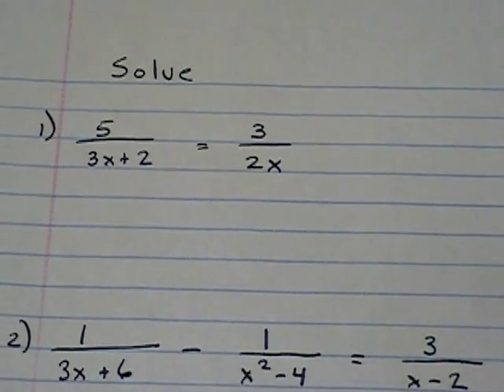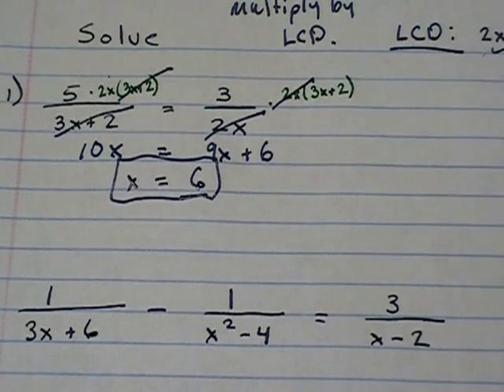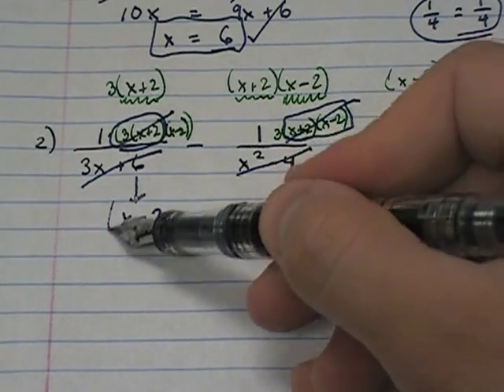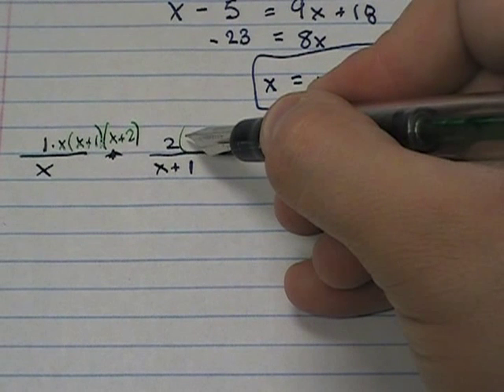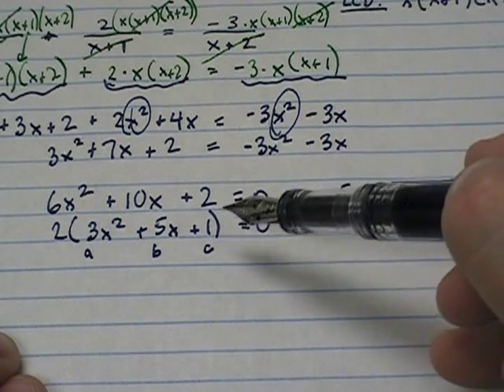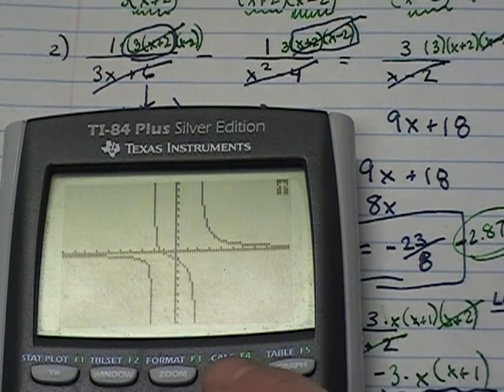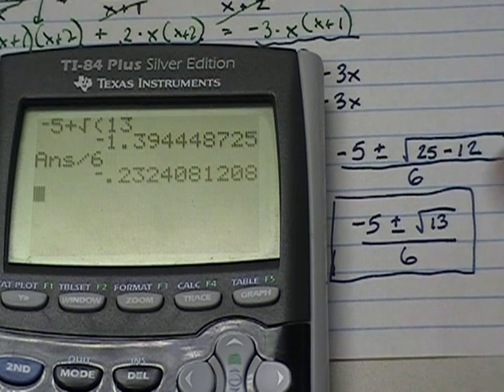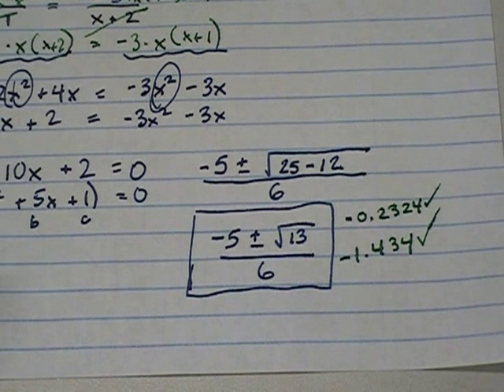solving rational equations, checking solutions graphically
This video details methods for solving rational equations and how to verify those solutions graphically using TI-83 or TI-84 calculators.